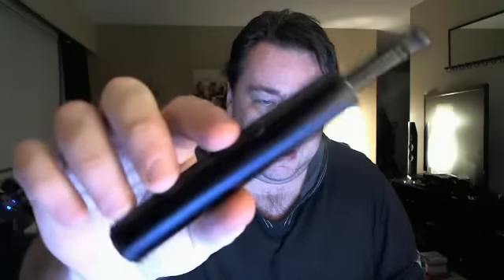Knight Rider Variable Voltage mod in Canada Cheaper & better than provari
That is right I said it, its cheaper and better. Nope didn't get paid to say it, this is what I am rocking right now and you will pry my knight rider from my david hassellhoff like drunk ass.